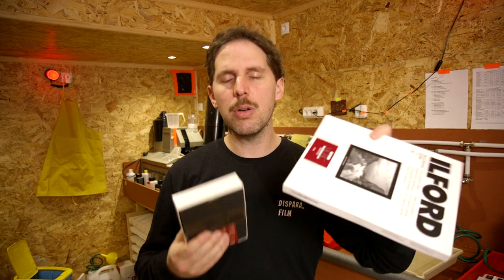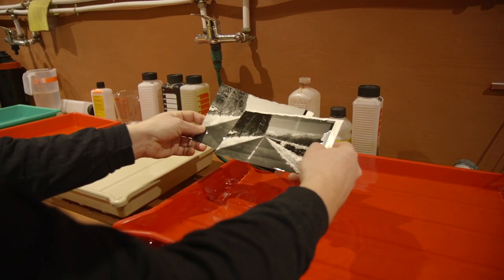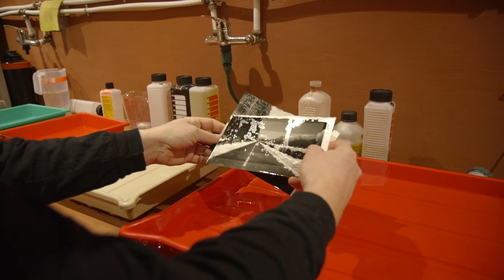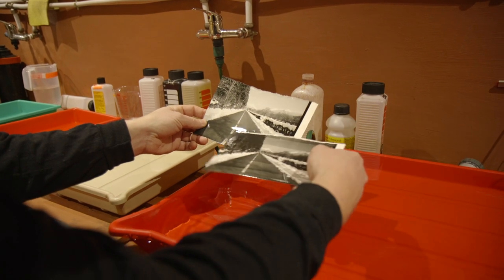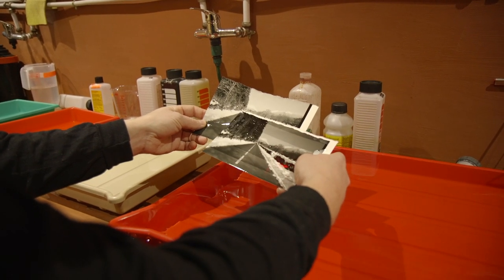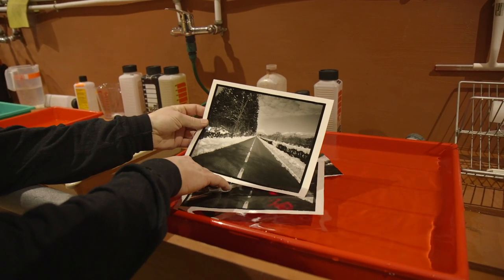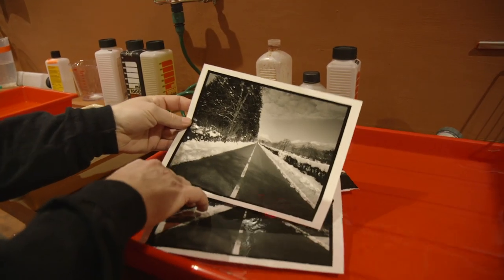New Ilford Multigrade RC Portfolio Paper || Darkroom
Kodak Tmax 400:
4x5 50 sheets

Kodak Tmax 100:
4x5 50 sheets